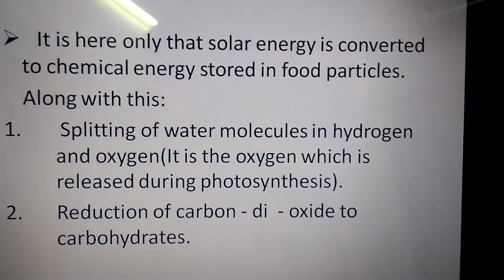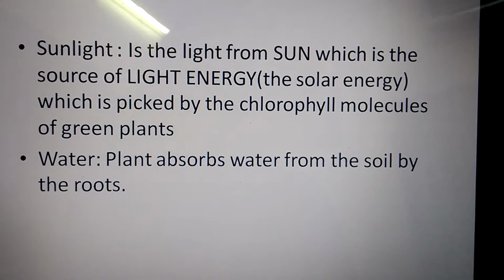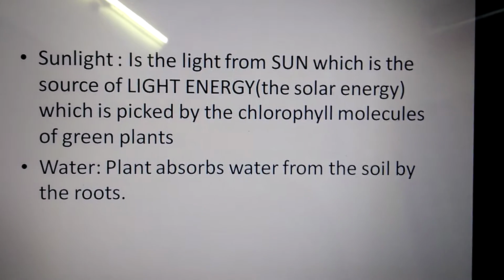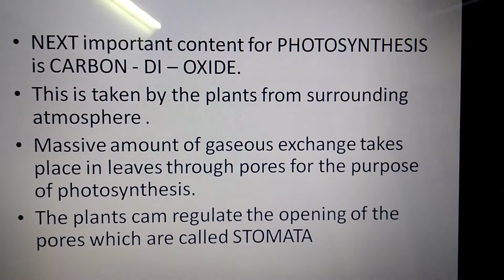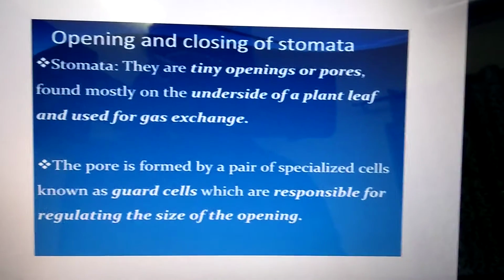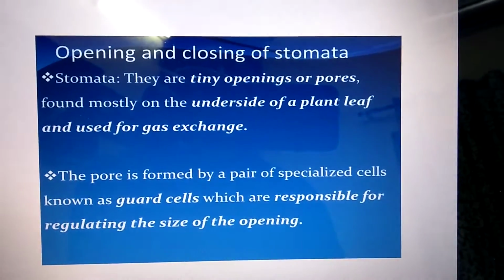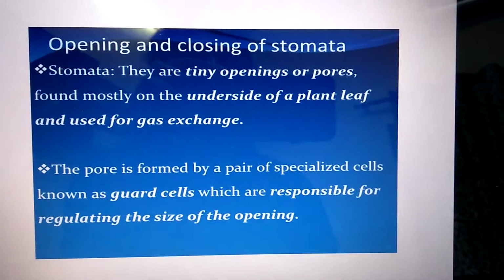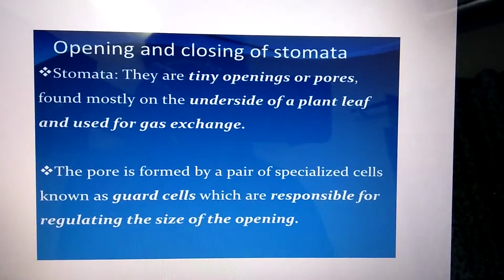Nutrition part2B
By ARPITA MAM